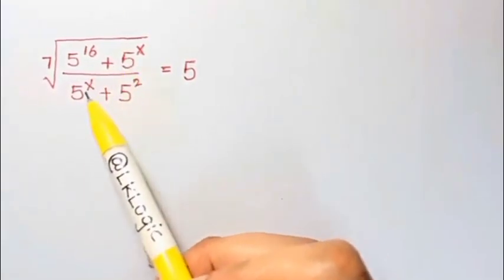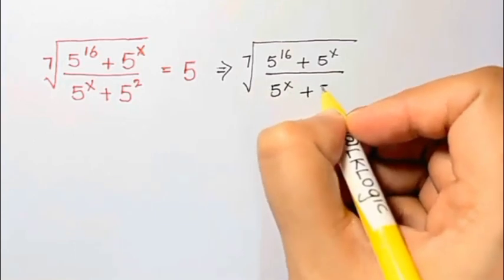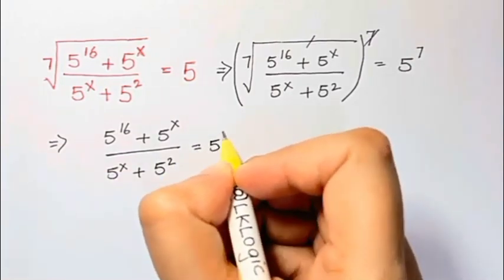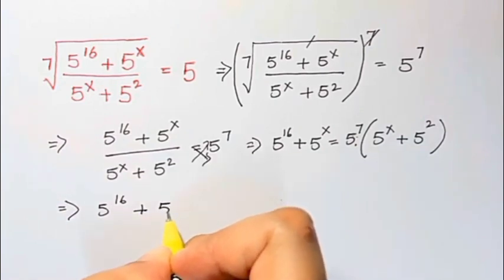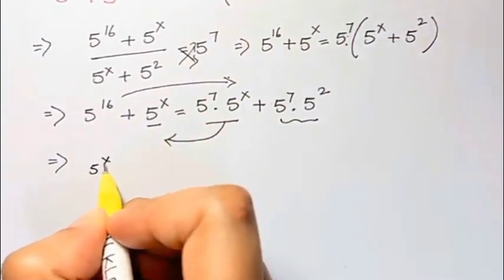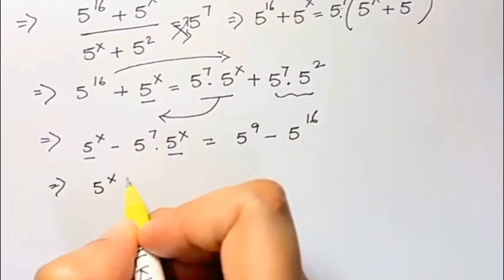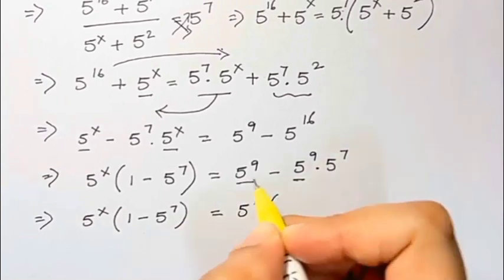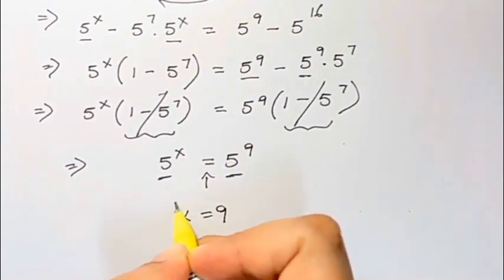A Nice Exponential Question ❓ You should know this amazing 😍 Trick